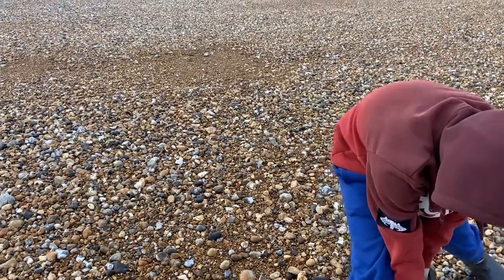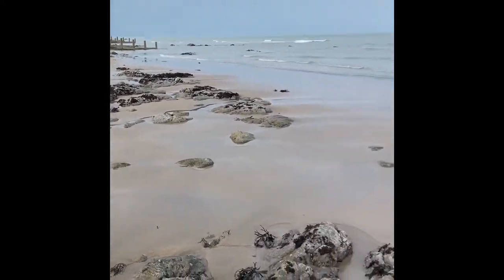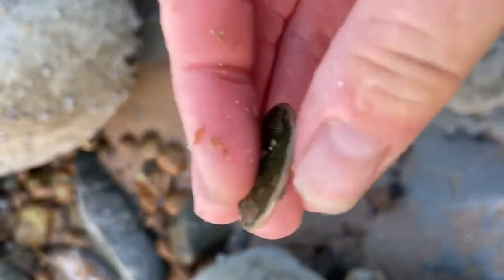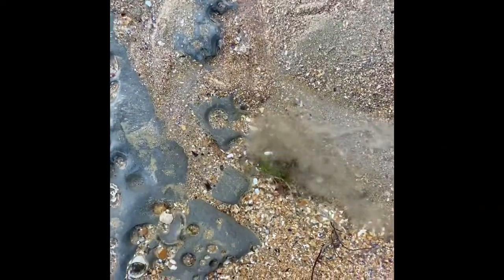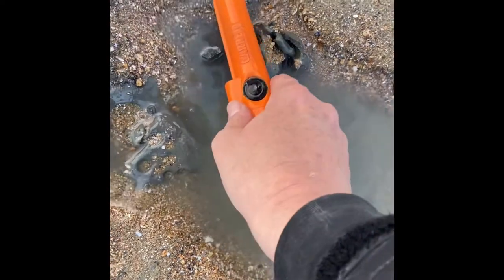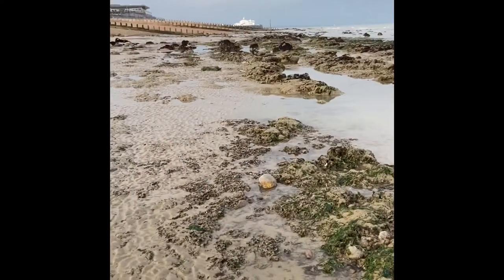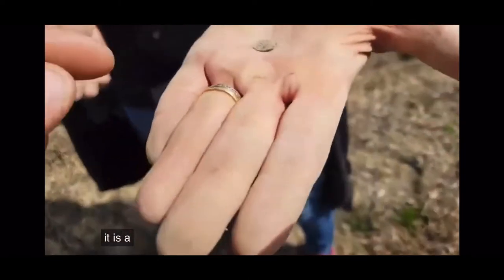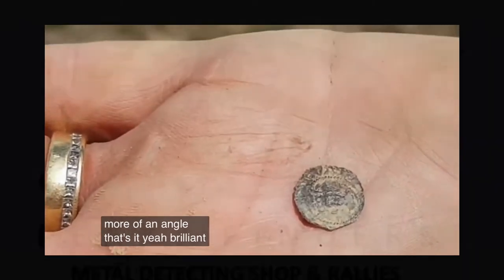A very quick lowtide hunt at Eastbourne beach.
A quick beach detect at Eastbourne.
Many thanks to peaky finders for having a mid week dig which meant I could get out and find my first two hammered coins ❤️